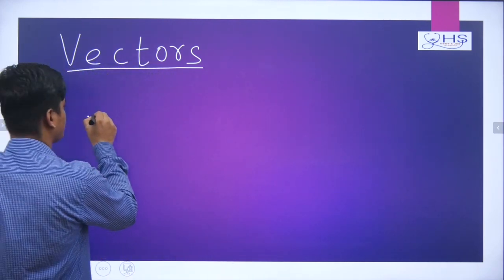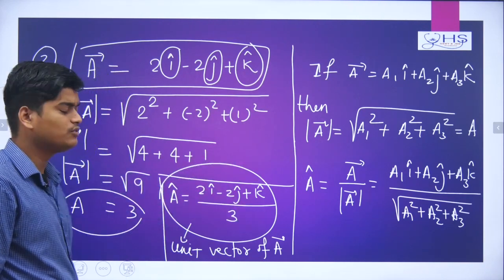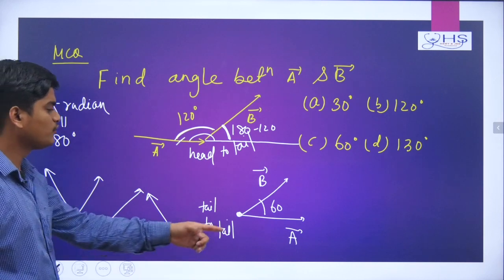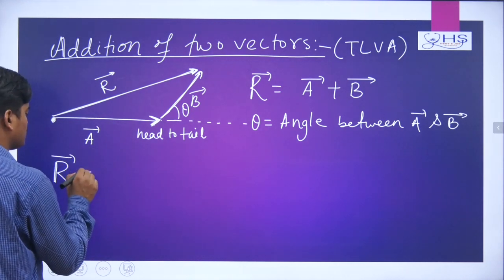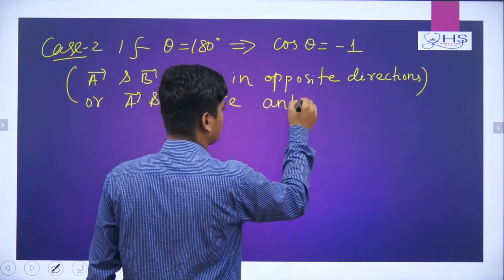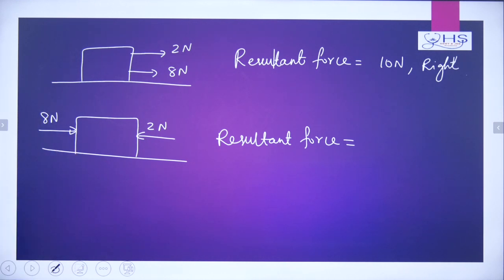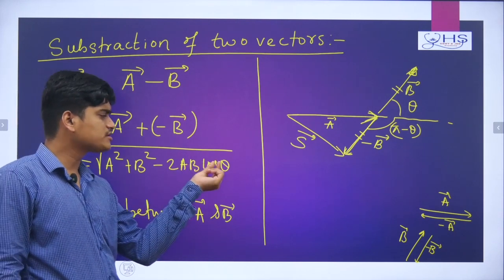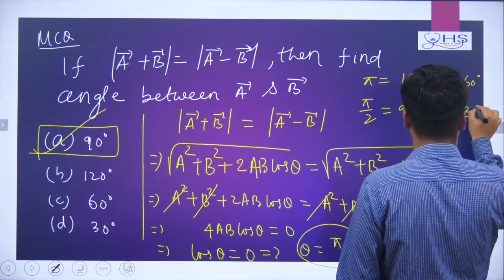Vectors Lec-01 | NEET & JEE PHYSICS | SUPERNOVA BATCH | BASIC MATHS RELATED TO PHYSICS | PART-6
VIDHYALAKSHMI

NEET Repeater Batch Commences on Dec -15

Branches – Regular Coaching Centers :

Vidhyalakshmi Campus
Ambur
Gudiyatham
Katpadi

Repeated Revisions.

Repeaters Batch Online & Offline Program Fees :

Repeater Batch Offline One Year Fees :

Rs.32,000 / - Only

Repeater Batch Online One Year Fees :

Rs.14,000 / -  Only